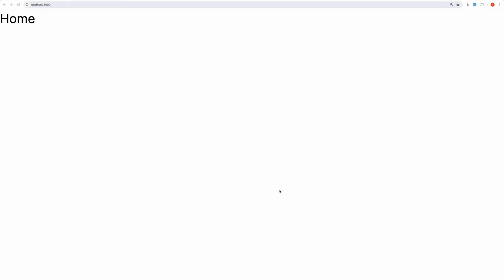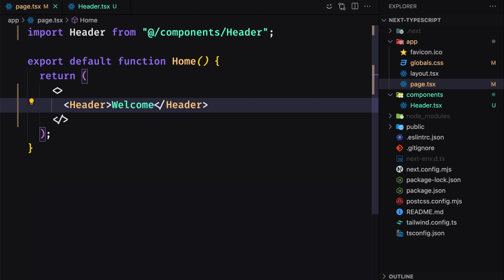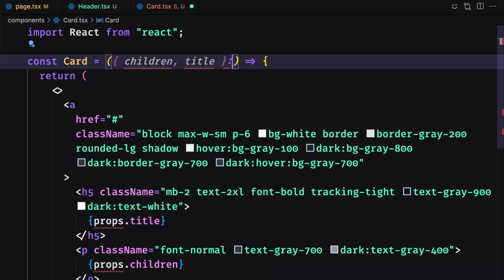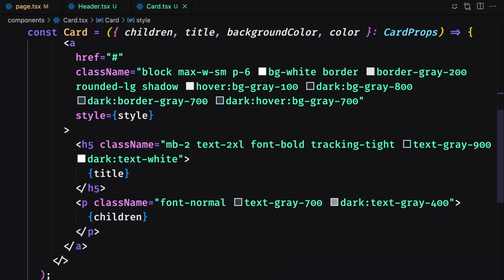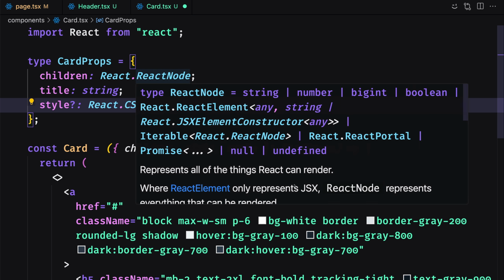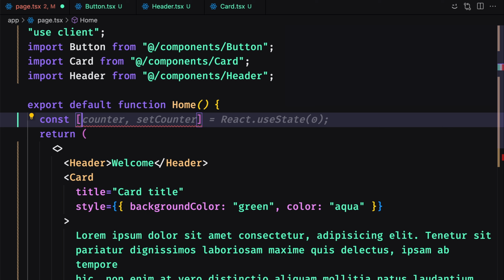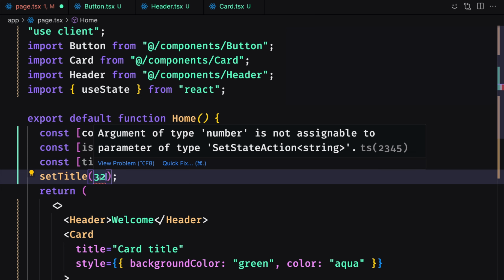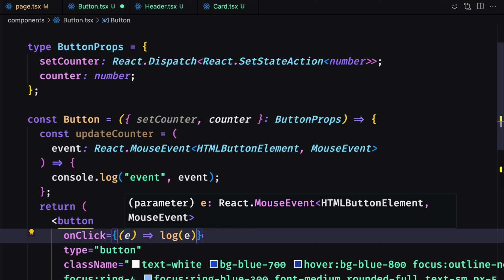Typescript for React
## Level up your React development with TypeScript!

This video dives into using TypeScript with React, bringing you benefits like:

* **Catch errors early:**  TypeScript helps identify potential bugs during development, saving you time debugging later.
* **Improved code organization:**  Define clear types for props, state, and functions, making your codebase more readable and maintainable.
* **Smarter tooling:**  Get intelligent autocompletion and better IDE support for a smoother development experience.

Whether you're a React beginner or looking to take your skills to the next level, this video will guide you through setting up TypeScript in your React project and using it effectively.

Get ready to write cleaner, more robust React applications!